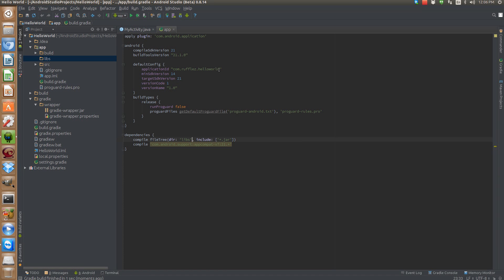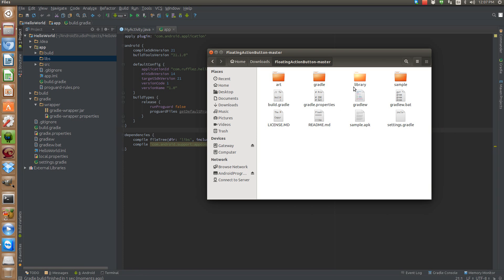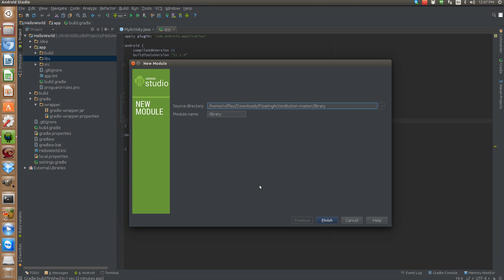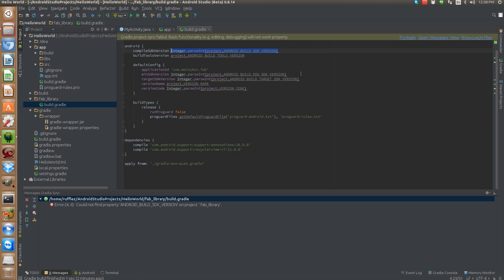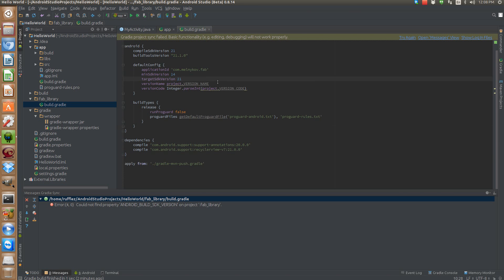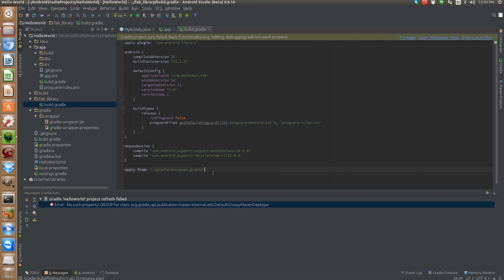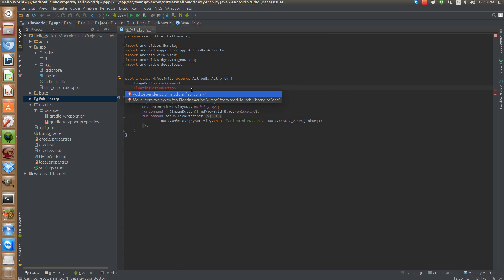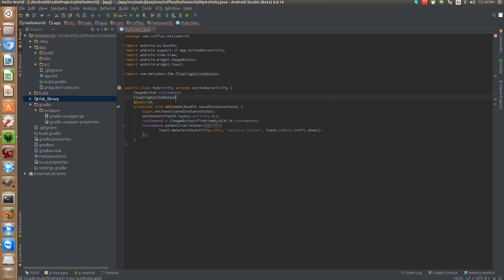Importing libraries into Android Studio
This is based on Android Studio version 0.8.14 and may be subject to change in future versions of Android Studio.